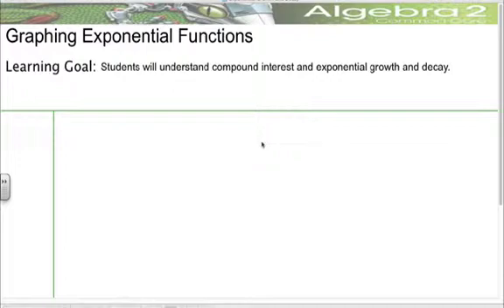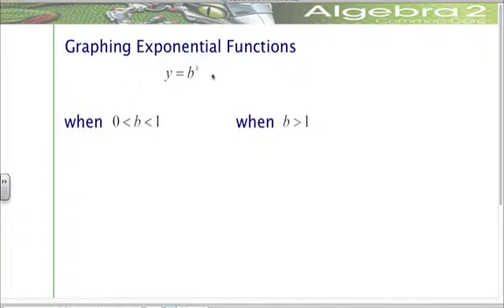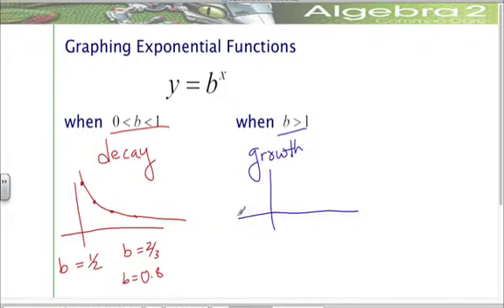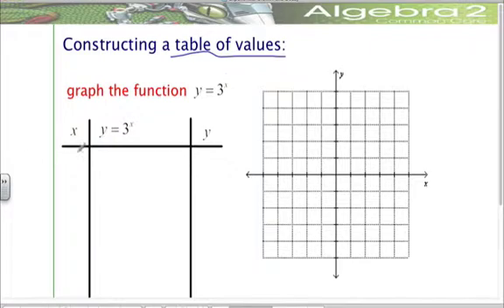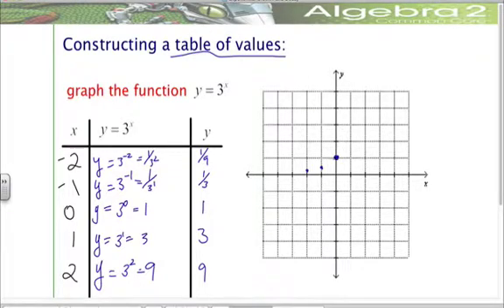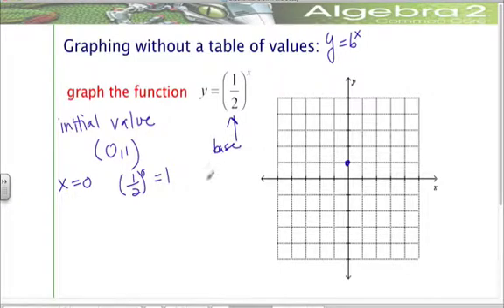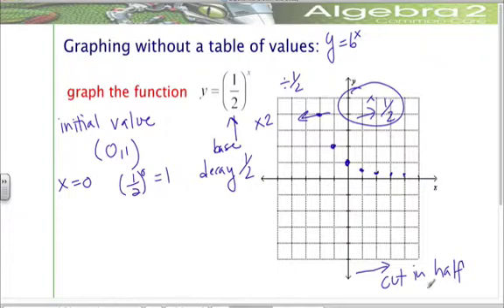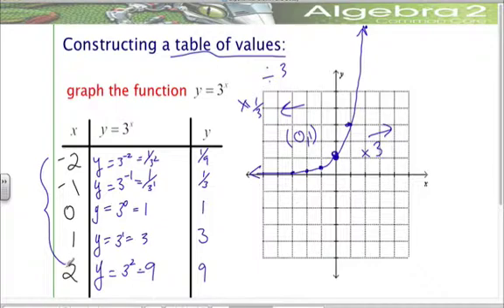Graphing Simple Exponential Functions